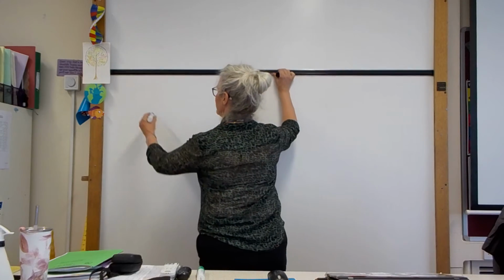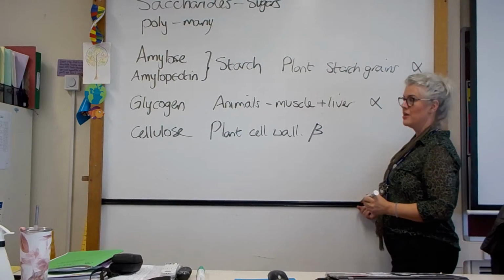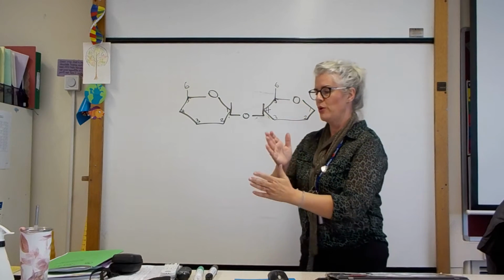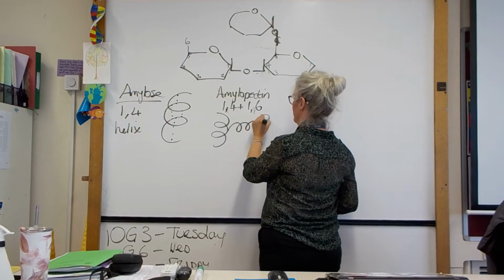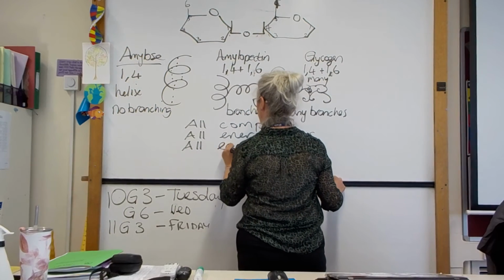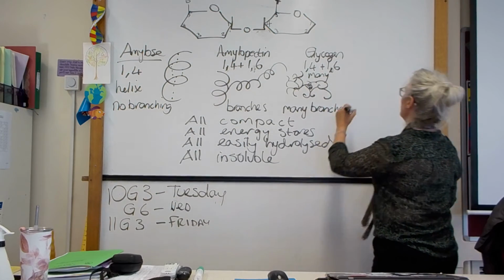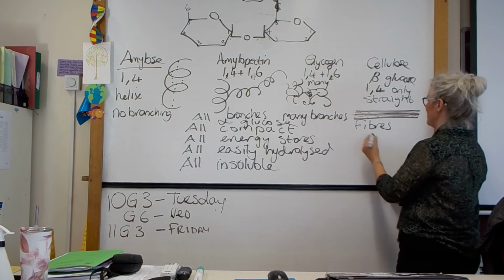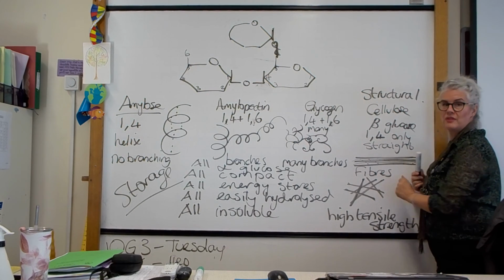Polysaccharides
The polysaccharides; Amylose, Amylopectin, Glycogen and Cellulose